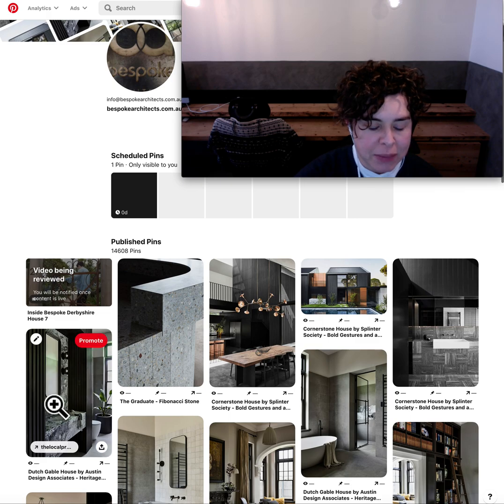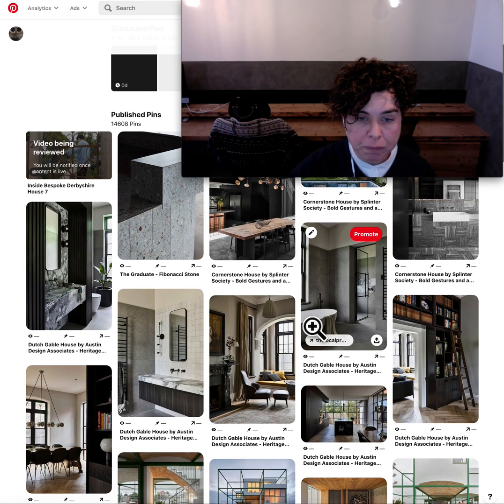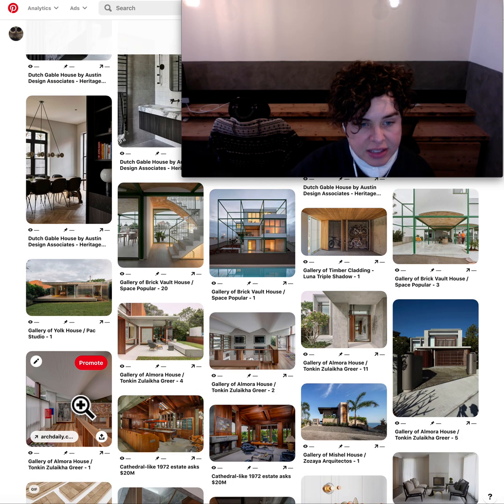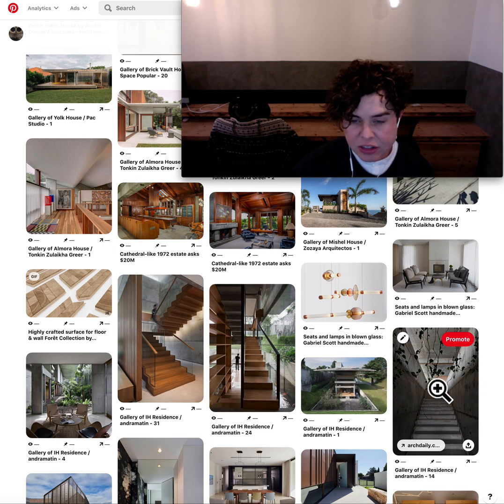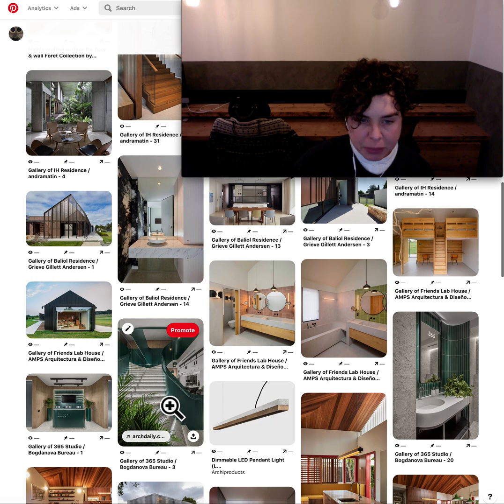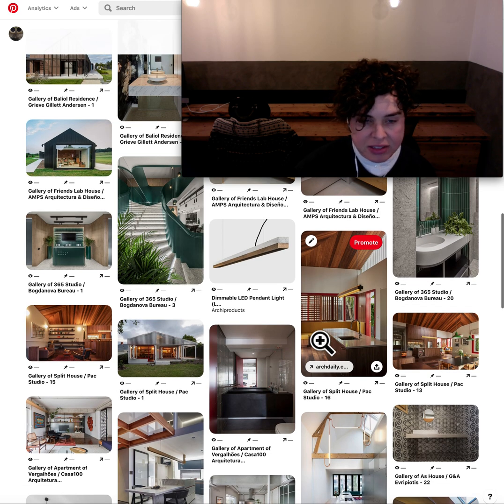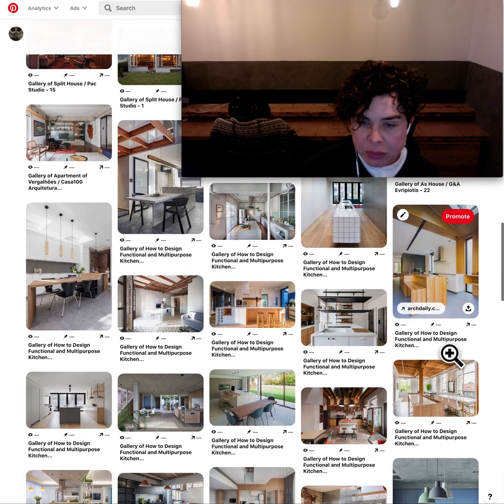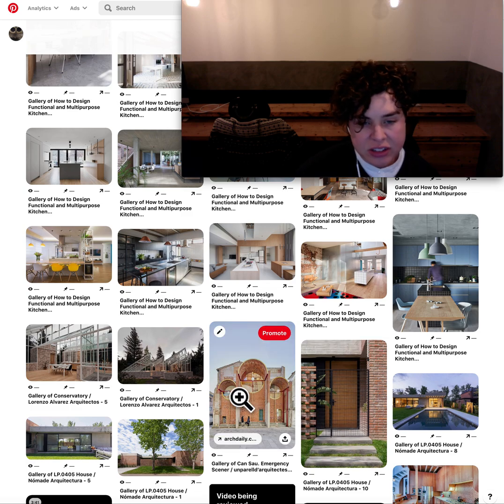Bespoke Architects Daily Pinup | Episode 12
In this video series we look at the weird and wonderful architecturaldesign inspiration from around the world that we have curated on our own BespokeHQ Pintrest We update our Pinterest page daily with all this amazing stuff. We look in depth at bathrooms, lighting, materials, kitchens and more.

See what made our boards today.